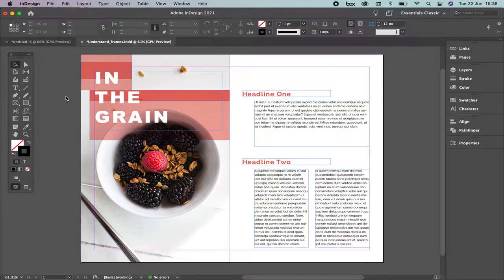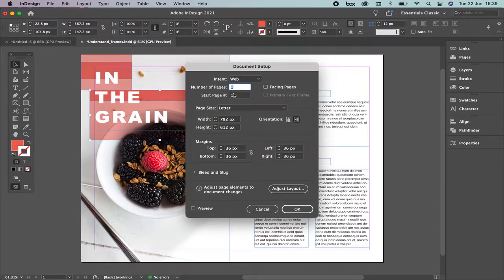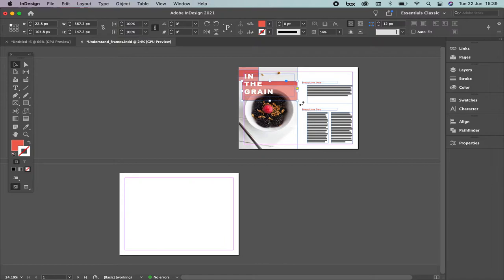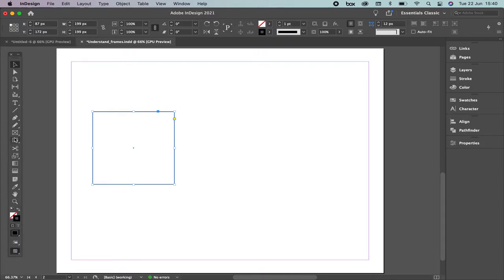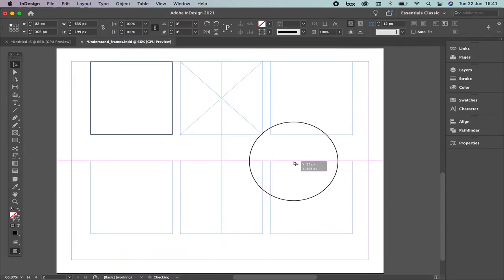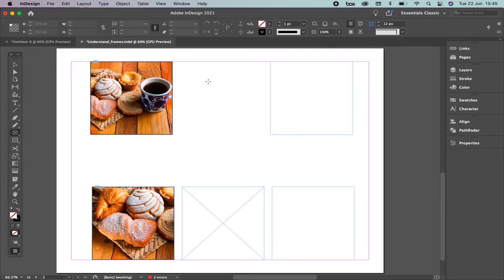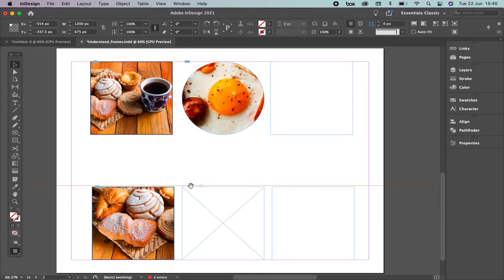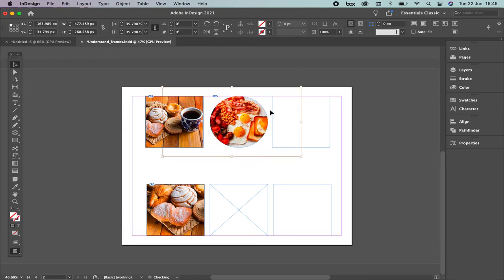5. Frames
A frame can be transformed for different uses: text, shape or holders. The files for the exercise are just right